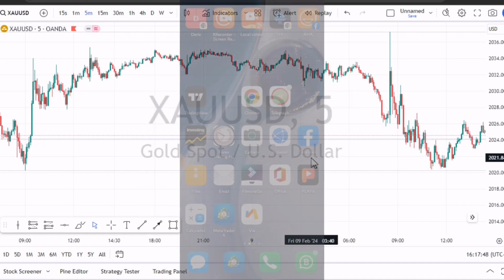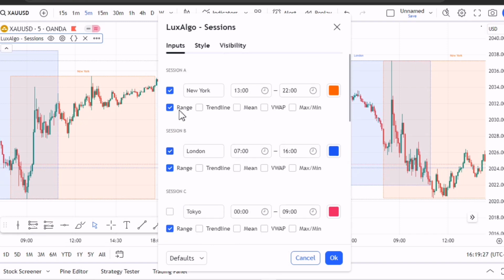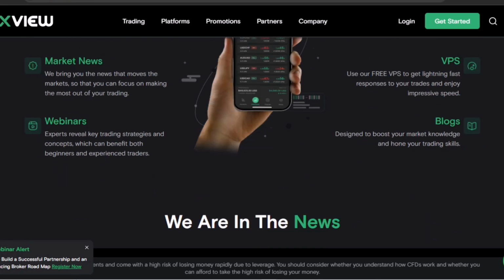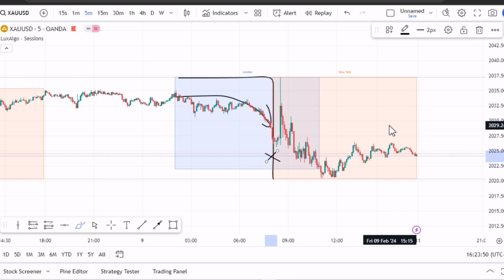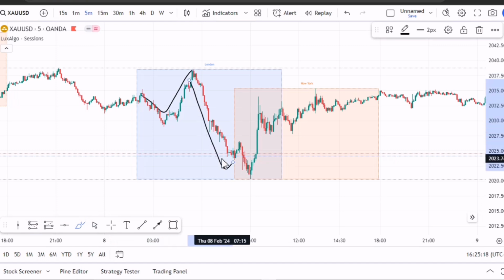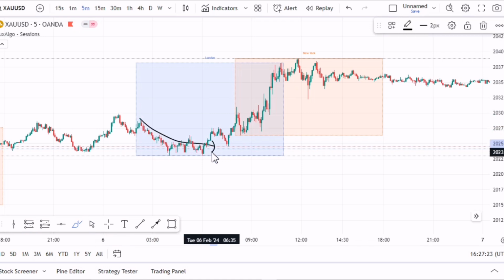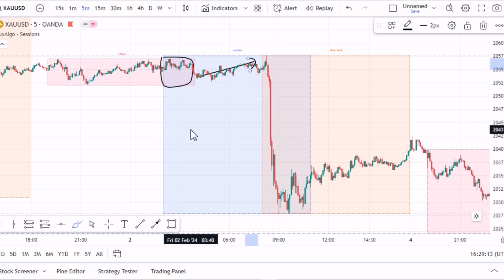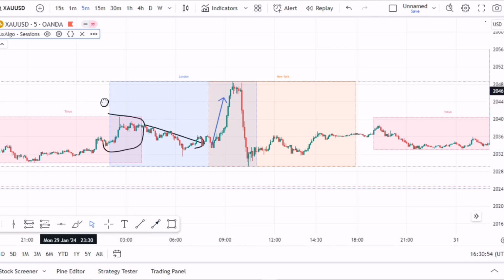🎯 99% Gold Secret Strategy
Resources
1. It's meant for traders who wish to improve their trading skills, and find an edge in the market.

2. Recommended Prop firm: 10tradefx

3. My Free Telegram Channel